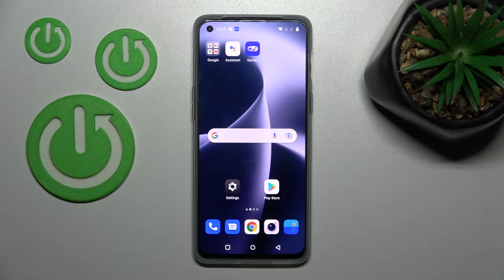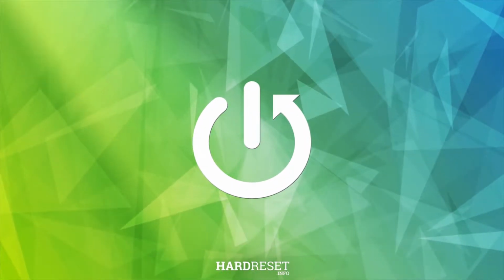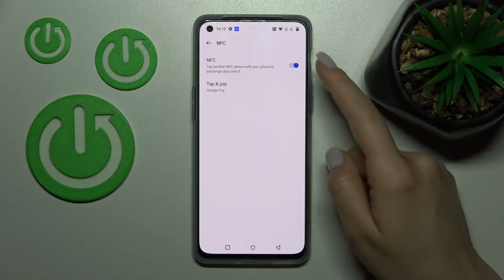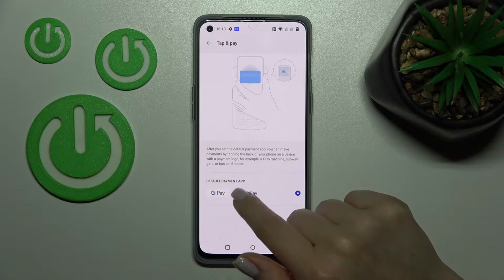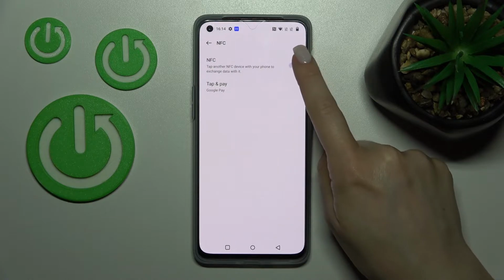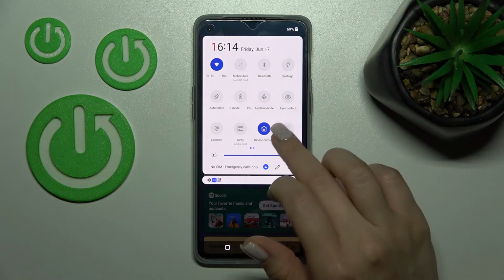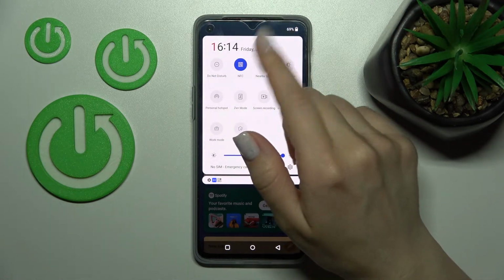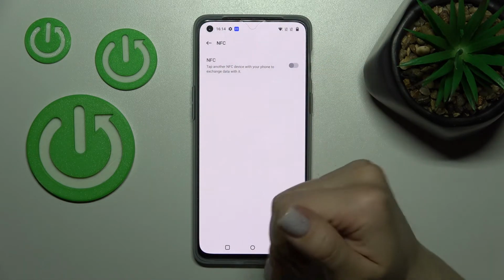How to Turn On / Turn Off the NFC on the OnePlus Nord 2T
Learn more about the OnePlus Nord 2T:
In this very short and simple video tutorial, we are going to demonstrate how you can manage and configure the NFC connection on the OnePlus Nord 2T smartphone. Thus, if you would like to see how to enable and/or disable the NFC network on the OnePlus Nord 2T smartphone, or how to use the phone for contactless payments, in particular, we gladly encourage you to view this video.

How to enable the NFC connection on the OnePlus Nord 2T? How to disable the NFC connection on the OnePlus Nord 2T? How to configure network settings on the OnePlus Nord 2T? How to use the OnePlus Nord 2T mobile device for contactless payments on the OnePlus Nord 2T?